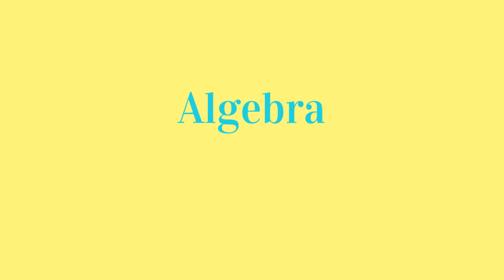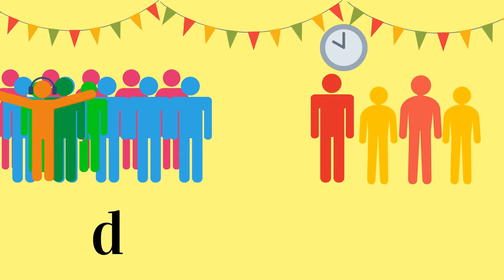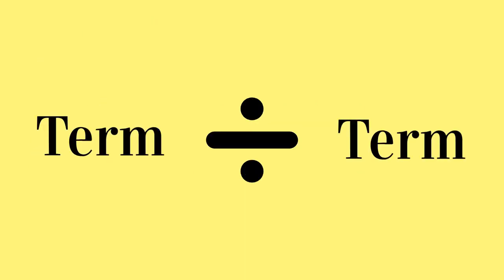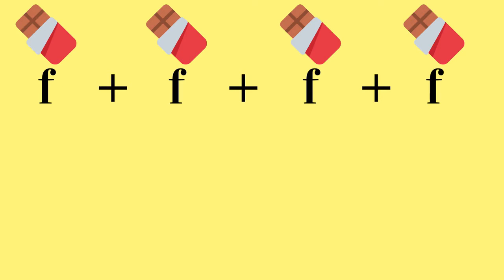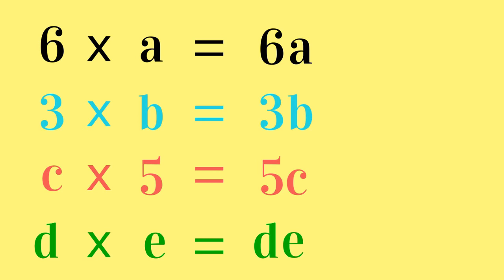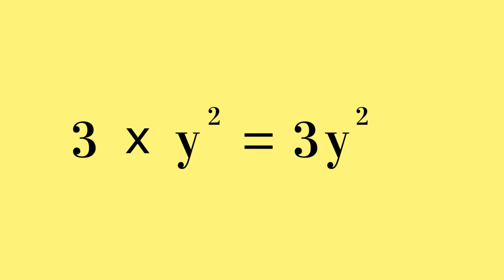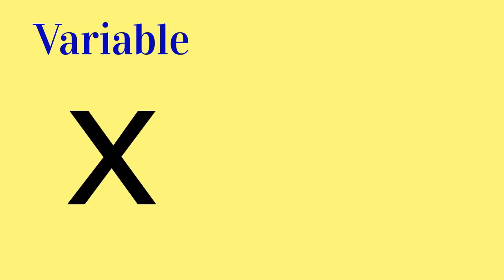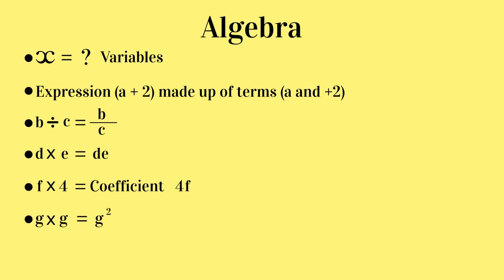Algebra: an introduction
Learn all about algebra including expressions, terms, and variables. Learn how to write basic expressions using the correct notation, with examples and practise questions.